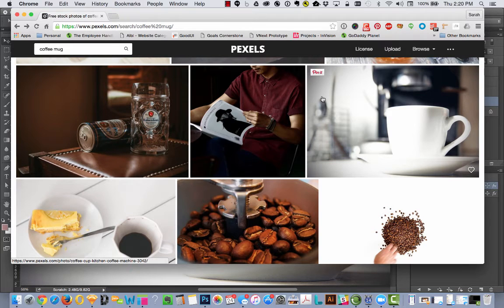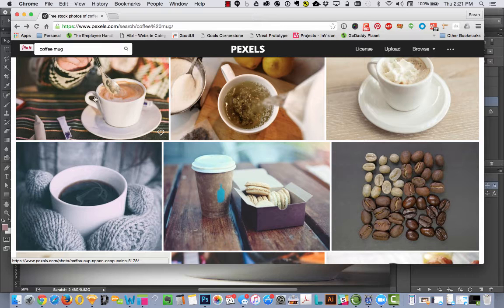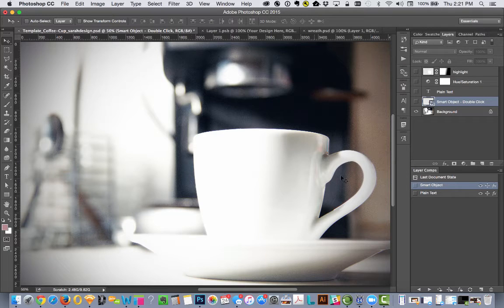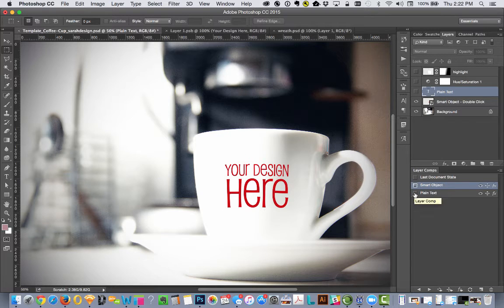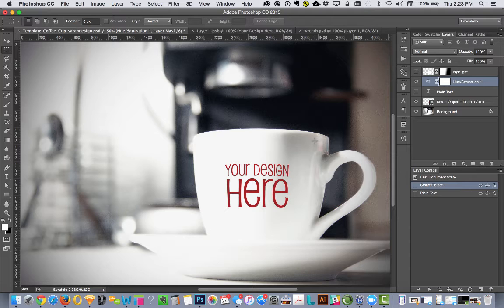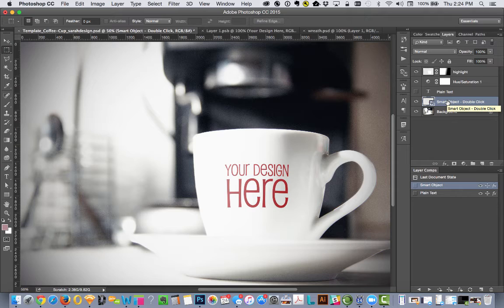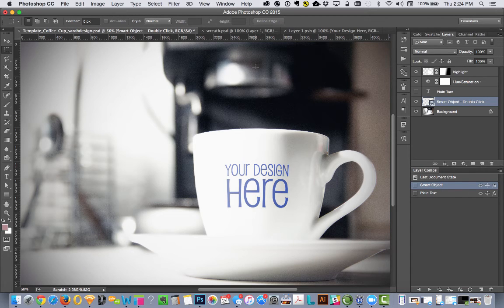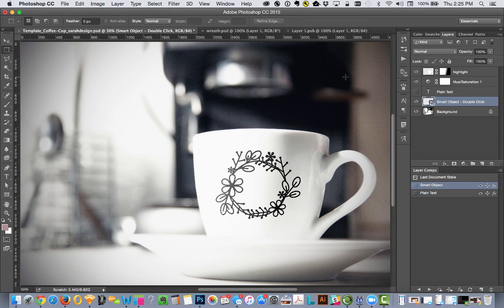Custom Photoshop Mockup from Creative Commons photo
See how I create a custom mockup from a Creative Commons Photo. You can do it, too!

Happy selling! :-)
Sarah